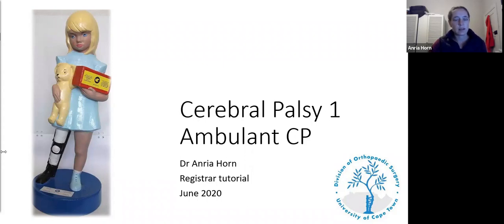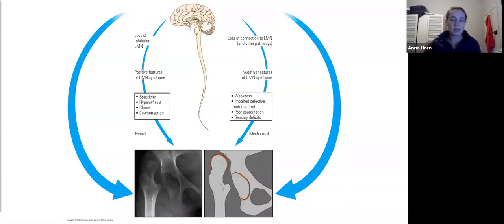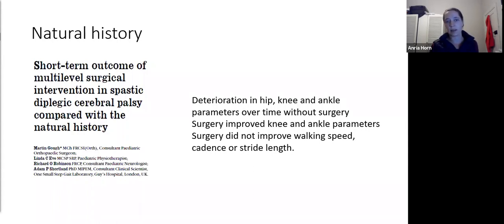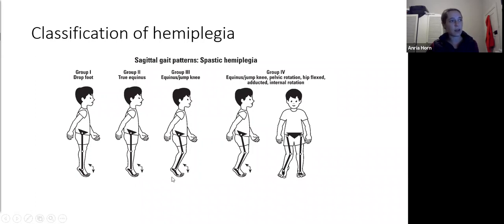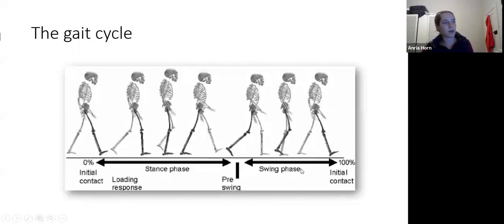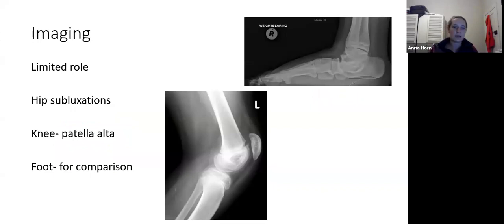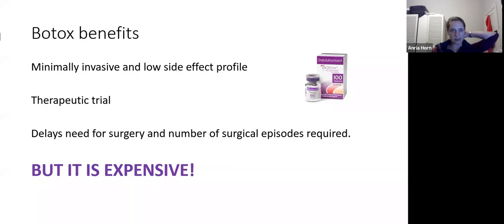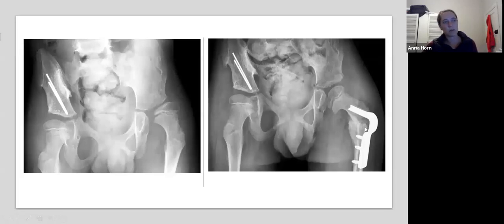Anria Horn- Cerebral palsy 1: Ambulant patient